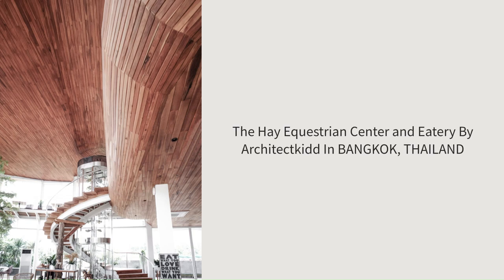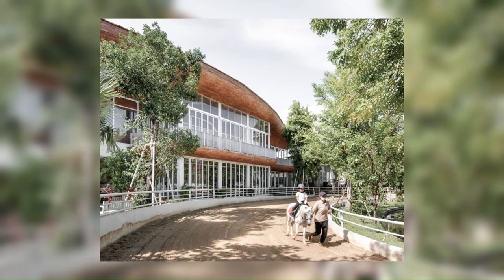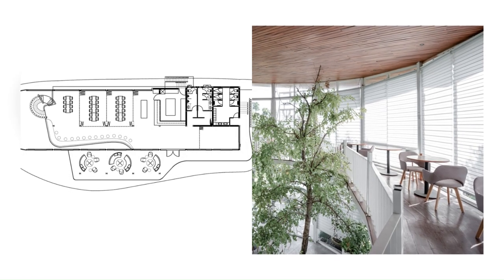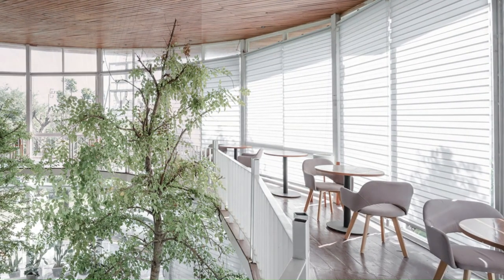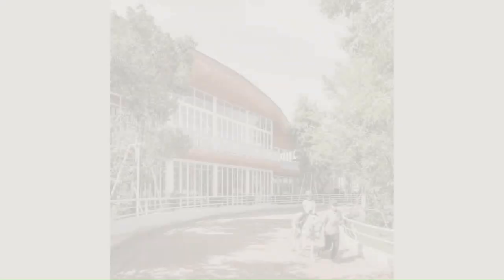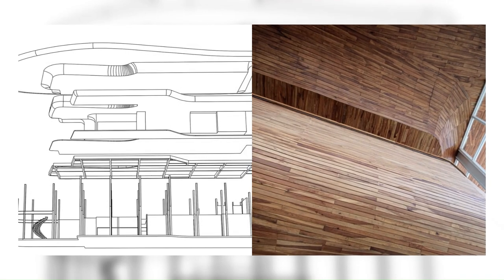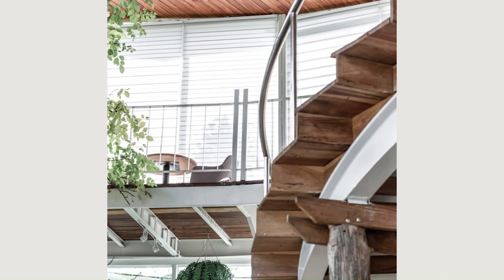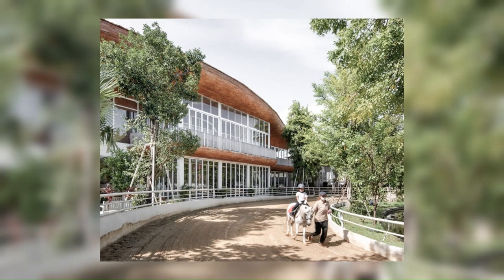The Hay Equestrian Center and Eatery By Architectkidd In BANGKOK, THAILAND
Architectkidd has completed the design of a horse-riding school in Bangkok. Named The Hay Equestrian Center & Eatery, the design is located on the outskirts of the city. The main intention is to design a place that is friendly for both horses and people. Emphasis is made to create an architectural design that could foster therapy programs, where horses participate in restoring the health of children and patients.

Archi Studio

Architects: Architectkidd
Area: 2000 m²
Year: 2019
Photographs:Jinnawat Borihankijanan
Architect In Charge: Architectkidd
Design Team: Korpong Sanaha, Nopnapa Areevijittrakoon, Waraporn Srikokjareon, Félix Baroux, Jariyawadee Lekawatana, Udomsak Komonvilas, Luke Yeung
City: Bangkok
Country: Thailand